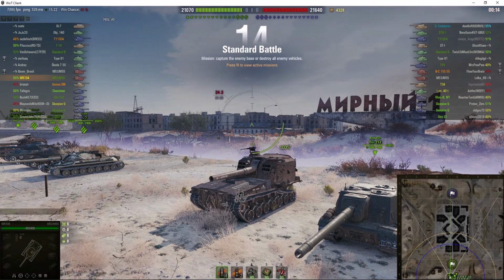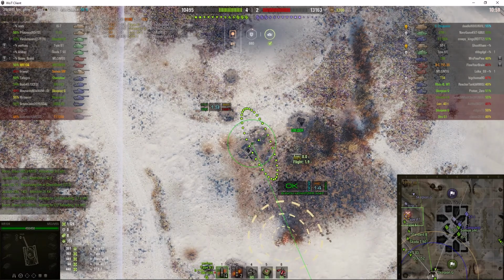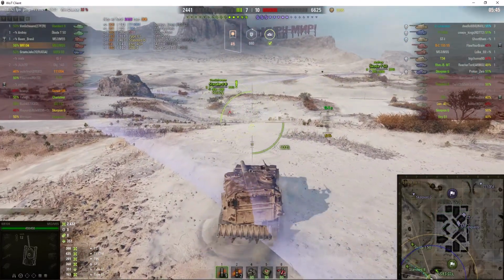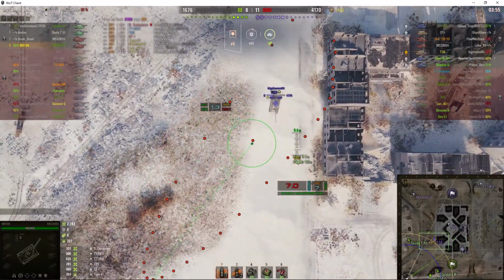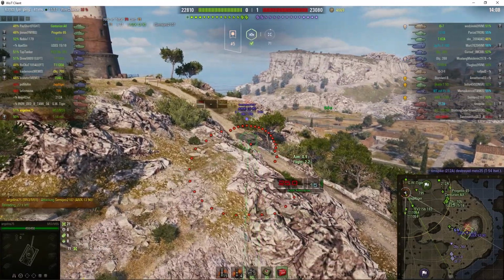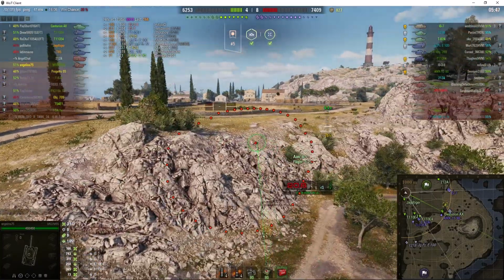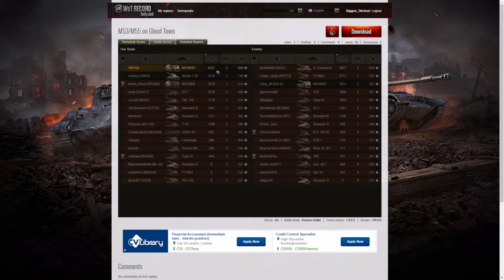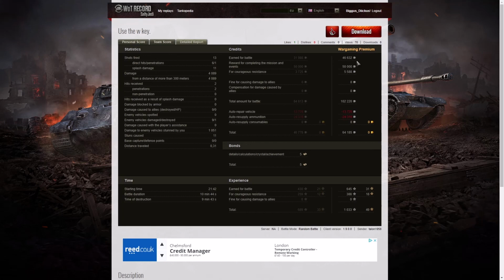M53/M55 - WR104 & angelina75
This replay is from 30 April 2020 and 19 May 2020 on Ghost Town and Cliff. The player was WR104 & angelina75 in the M53/M55.